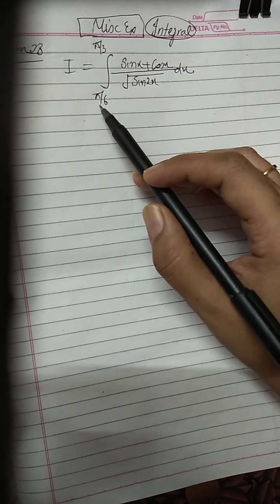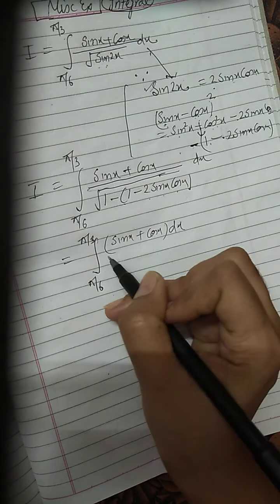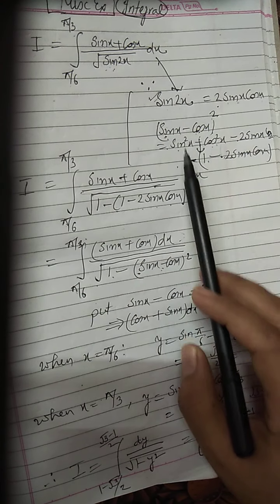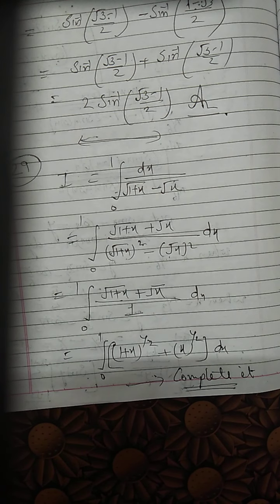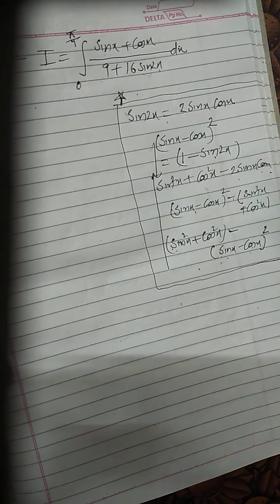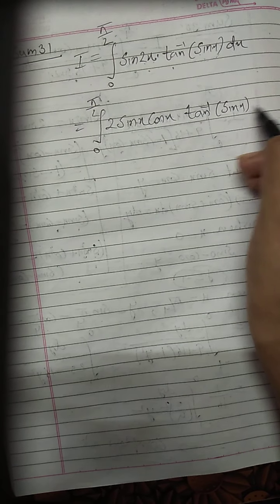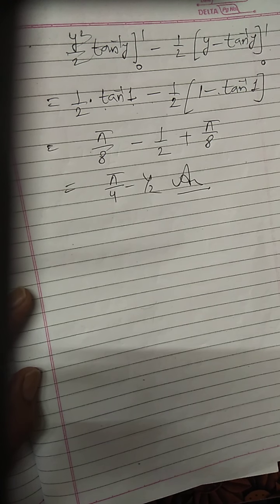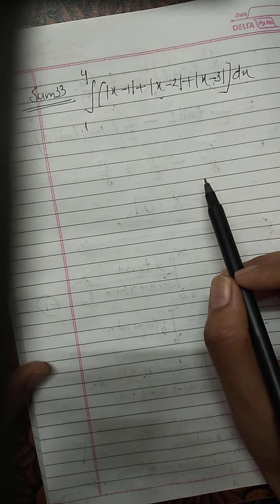Misc exercise of integration part 2